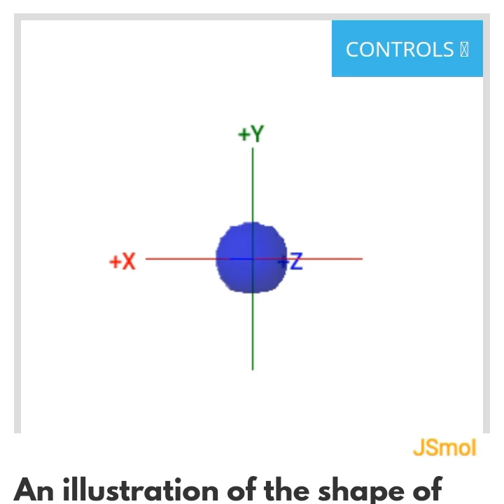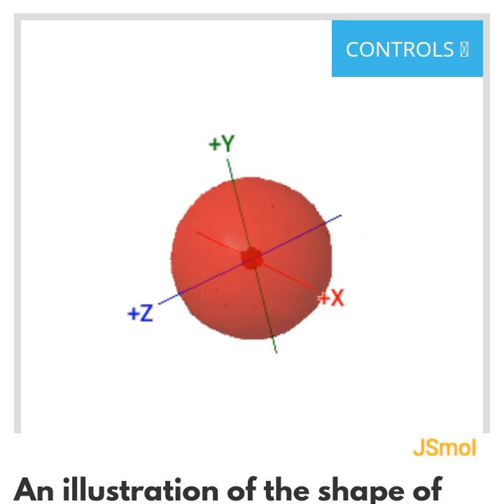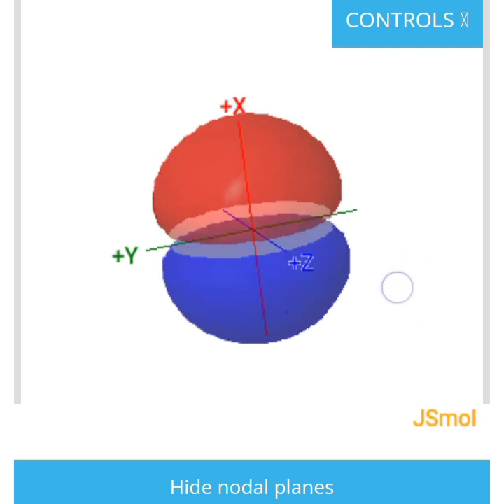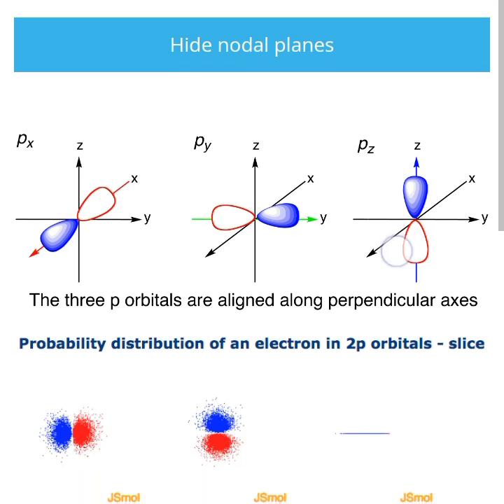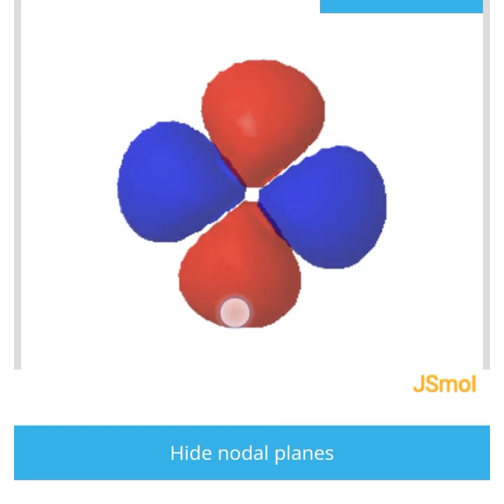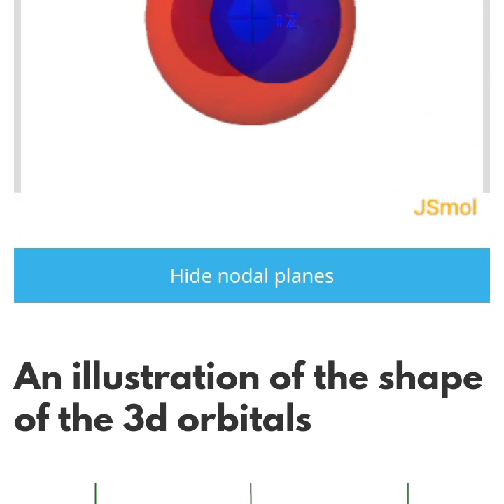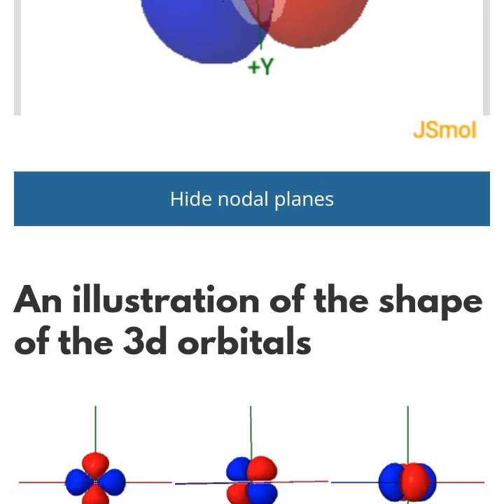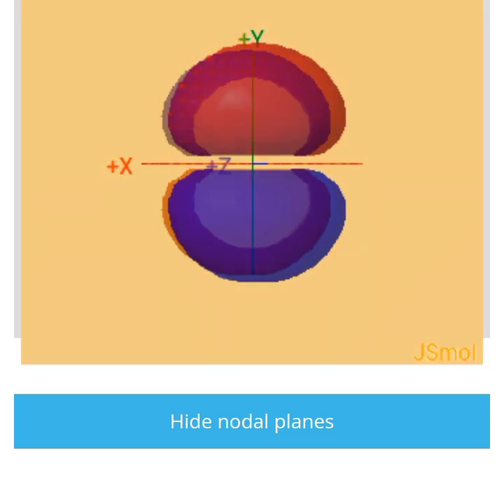3d animation of orbitals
Type of orbitals and their understanding with animation #